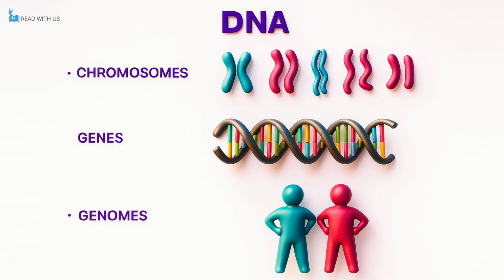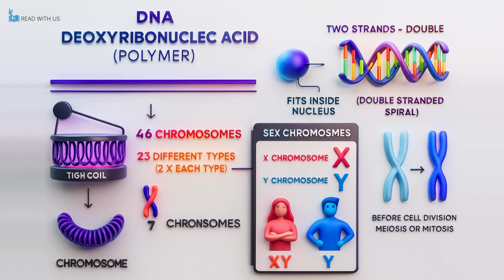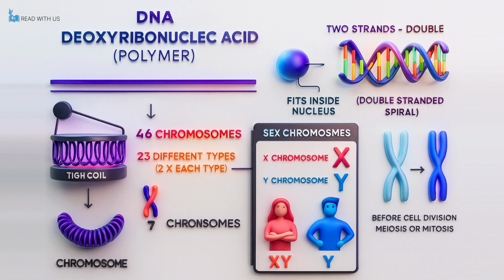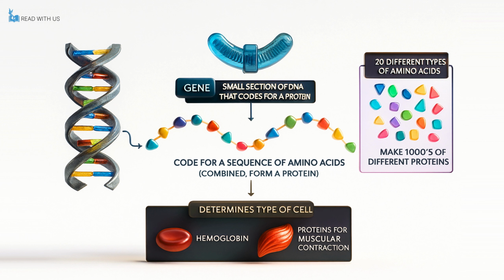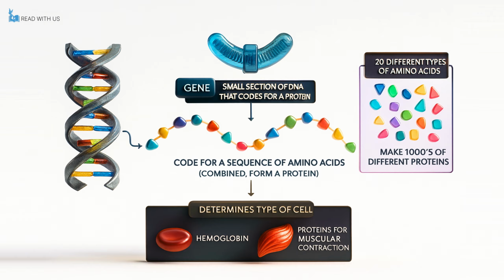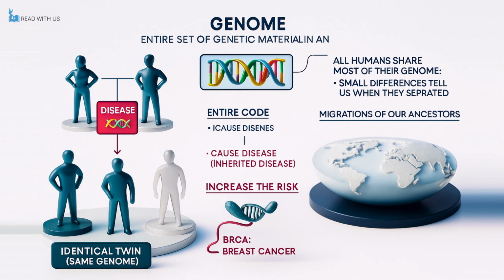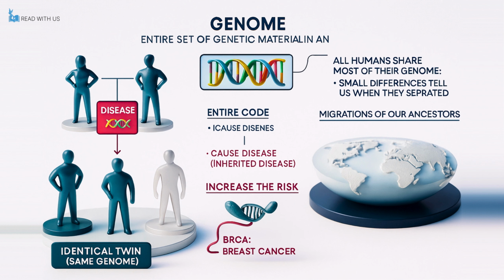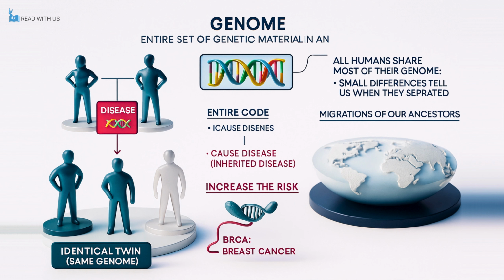6.1 - DNA 1 - Chromosomes, Genome & Migration#59 Bio